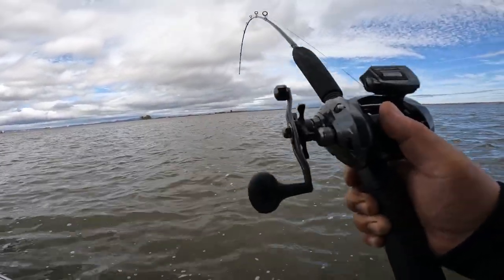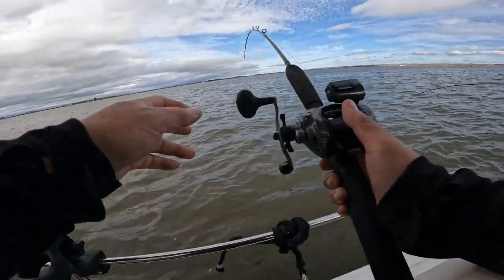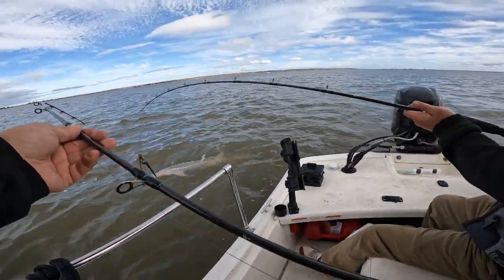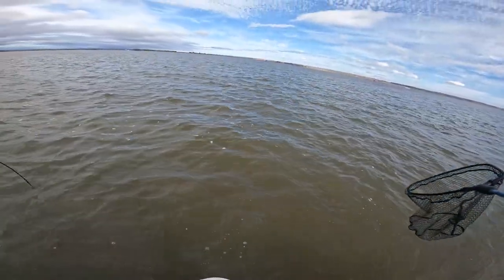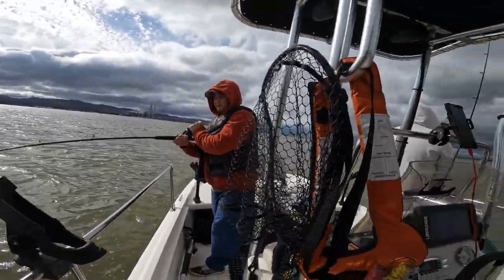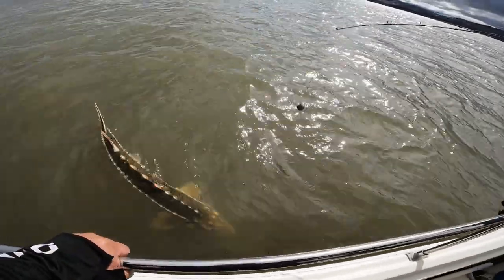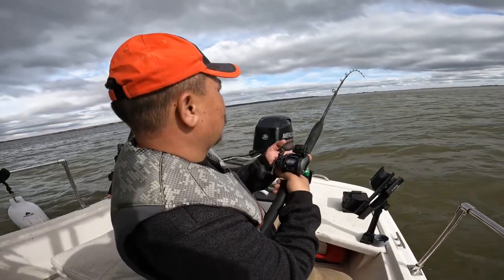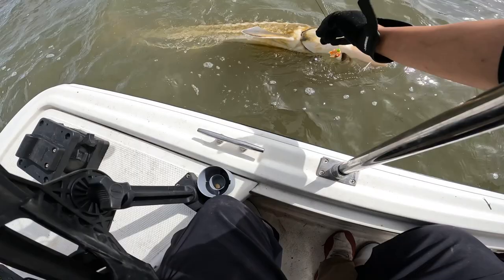1st Sturgeon trip in the delta (Pittsburg)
This was our first sturgeon trip of the year. The weather was a little rough, but the bite was hot. We encountered 2 rare green sturgeons and managed to catch a slot white sturgeon (45 incher). It was an epic day on the water. Enjoy the video.

Gear Used (My go to setup):
Shimano Trevela Jigging Rod 6'6 Medium
Okuma Convector Low profile 3Bb+1Rb 5:4:1 (one size)
Monster 9 Braided Line (40lb)